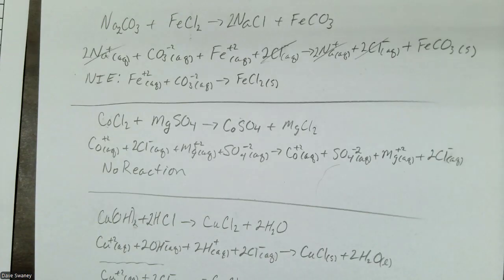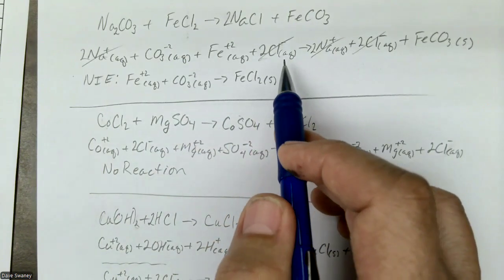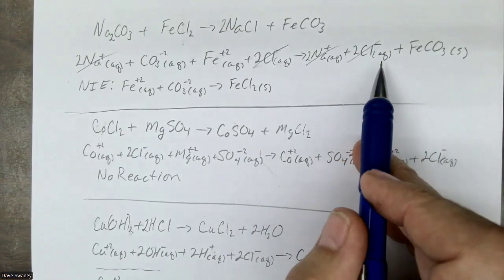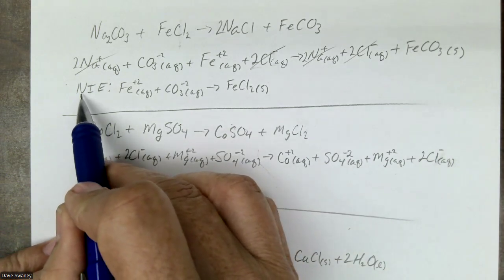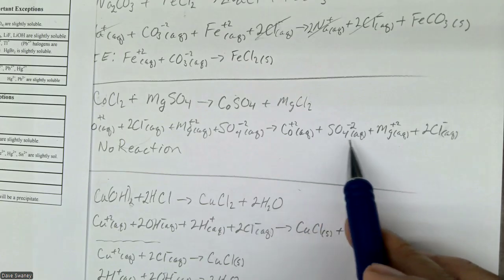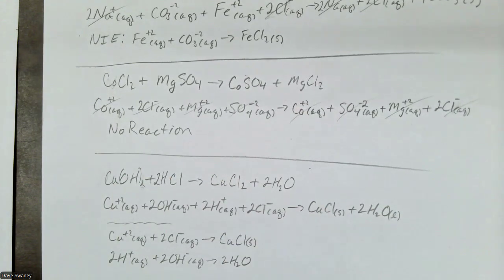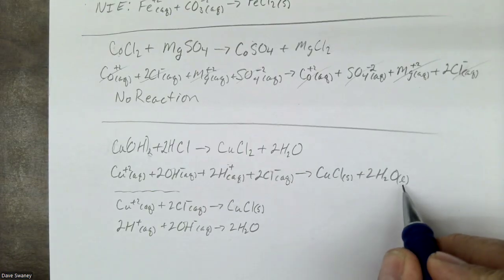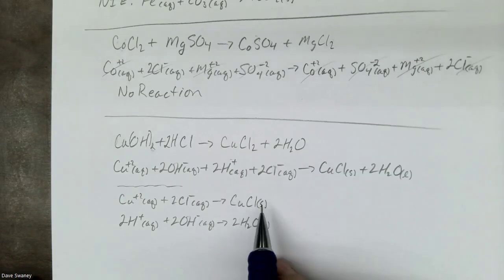Net Ionic Equation Tutoring